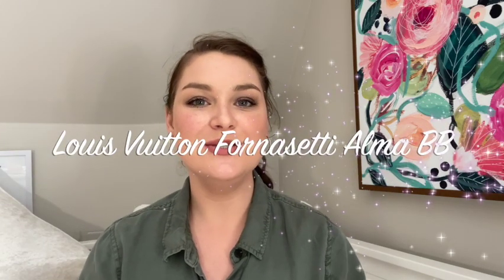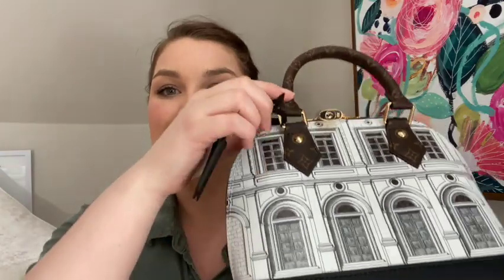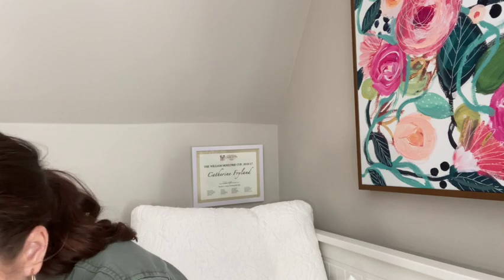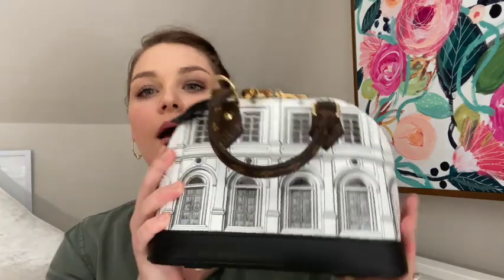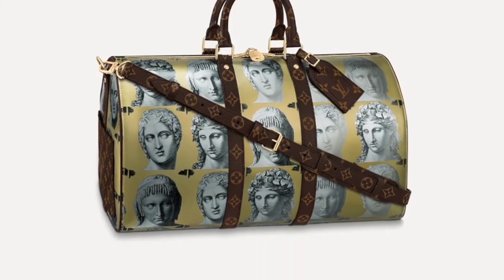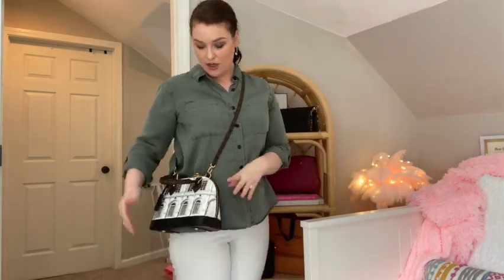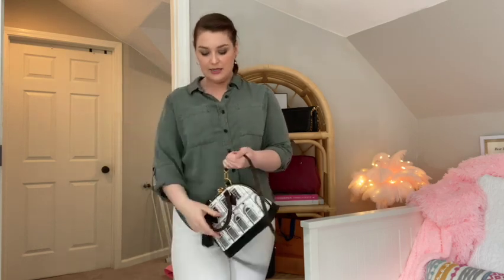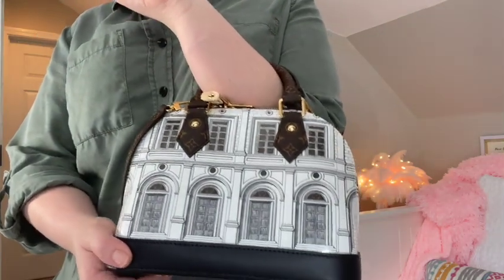REVEAL the NEW Louis Vuitton Alma BB (Fornasetti)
Hi guys,
Super excited to share with you a look at the Louis Vuitton Alma BB from the Fornasetti collaboration. This is definitely a unique bag and while not for everyone's taste, I think it's beautiful! Unfortunately this bag has been sold out online since it launched so I'm not going to bother trying a link but if you are interested you can always find other variations of the alma on the LV website or on resale sites as well. Happy shopping!